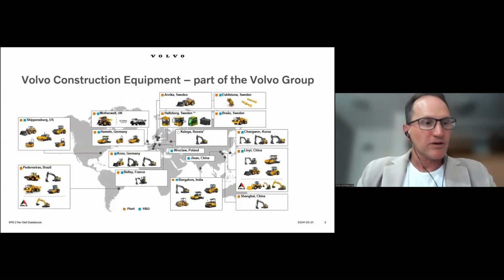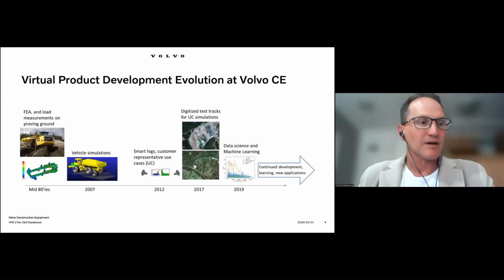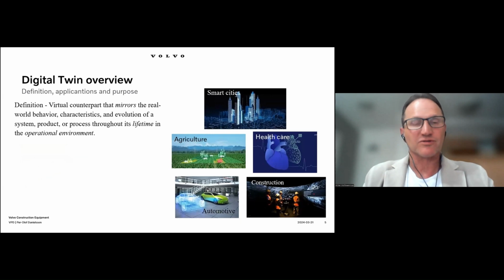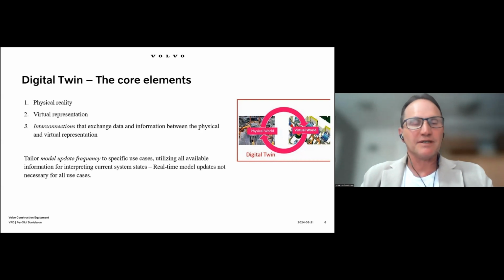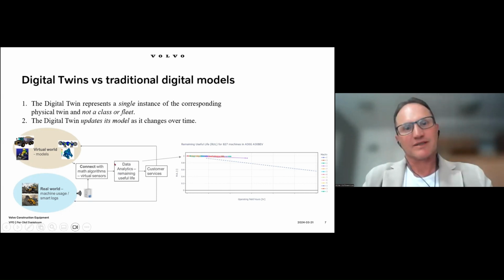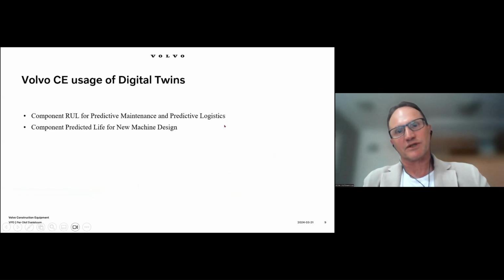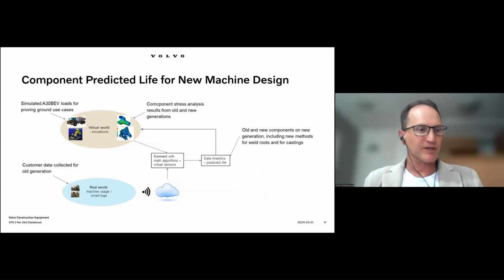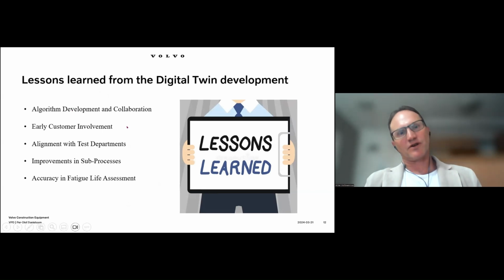RESEARCH LEAGUES - On Digital Twins for the Construction Machine Industry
Article Title: On Digital Twins for the Construction Machine Industry.

In this video, we are delighted to share the presentation of groundbreaking research titled "On Digital Twins for the Construction Machine Industry" which was featured at the International Conference on Emerging Trends in Applied Sciences (ICETAS - 24)

This prestigious event took place virtually on the 21st March 2024 and was expertly organized by the (RL) Conference team.

Presenter Details:
Speaker: Olof Danielsson
Linnaeus University, Sweden.

Organized by:
Research leagues (RL)

We extend our sincere gratitude to Olof Danielsson for sharing valuable